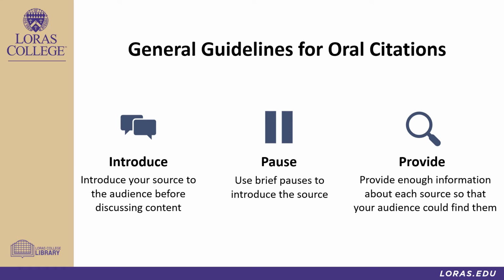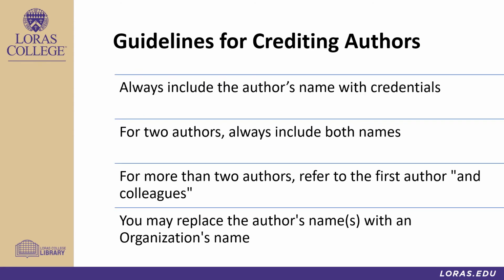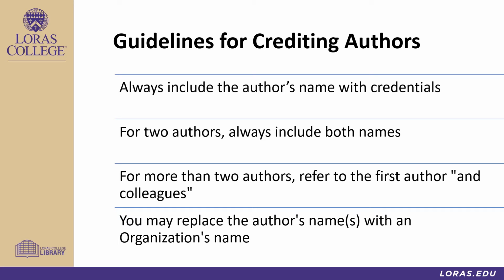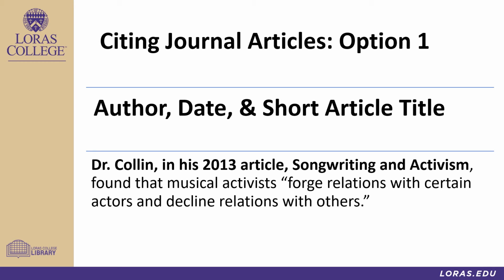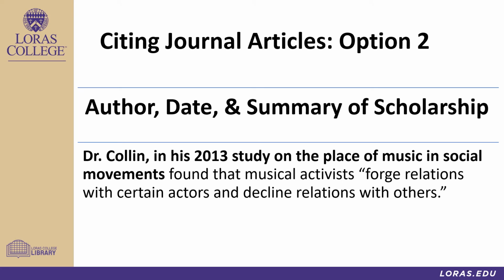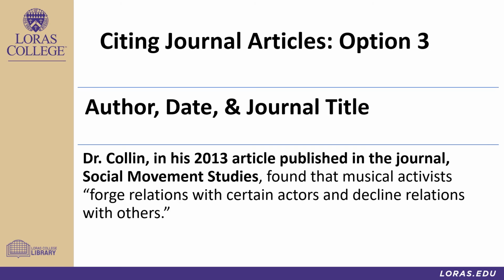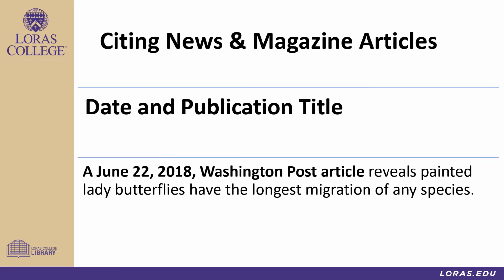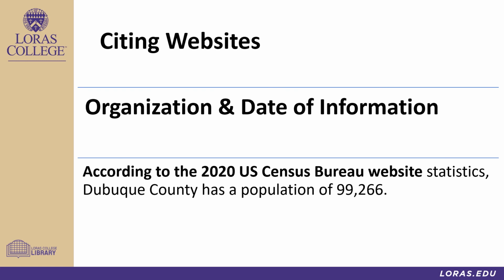The Art of Oral Citations